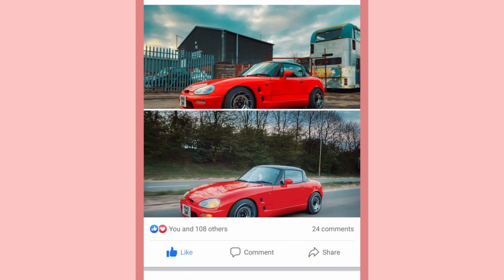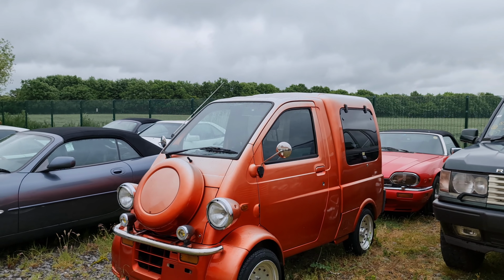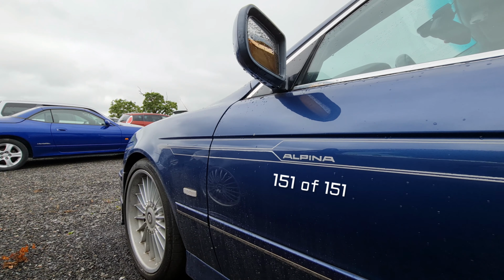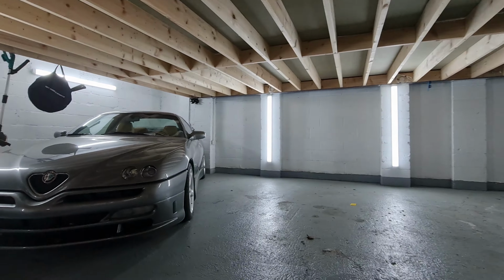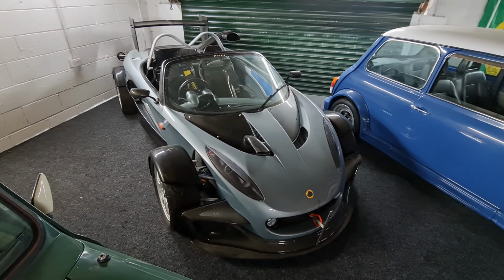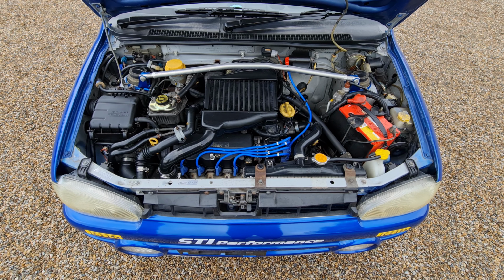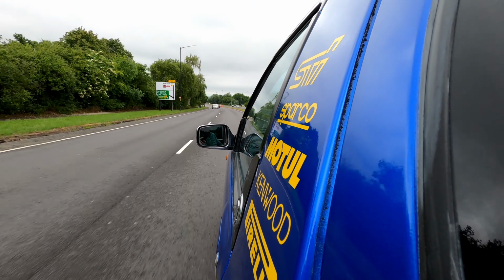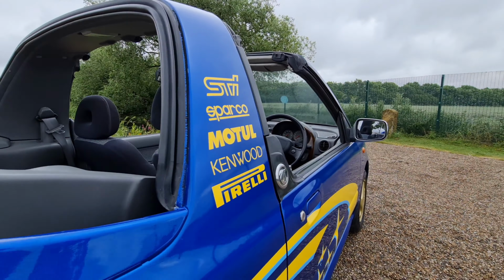This SUBARU VIVIO is the ULTIMATE Kei Car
Hope you enjoyed the video! The little Vivio is definitely up there with the AZ-1 as one of my favourite Kei Cars of all time 🔵🟡